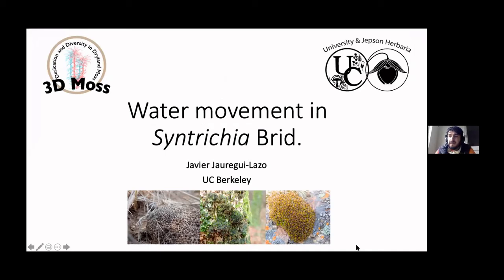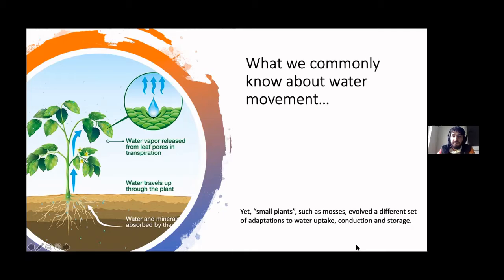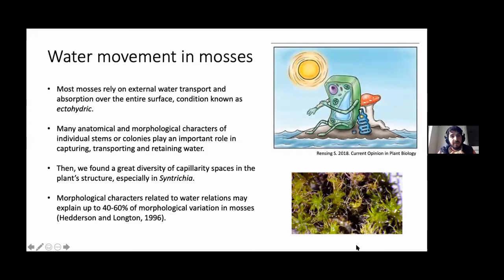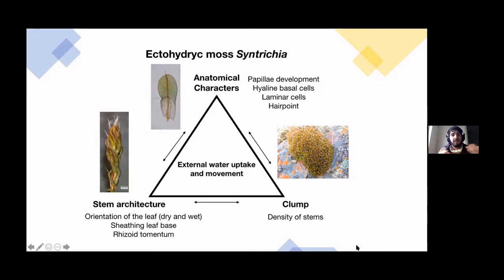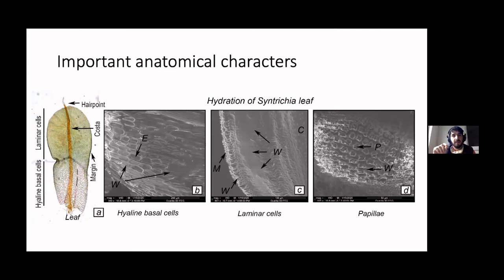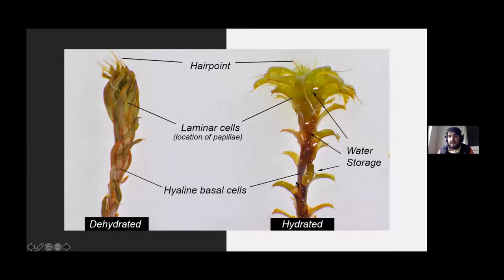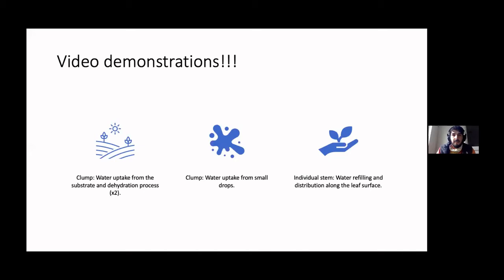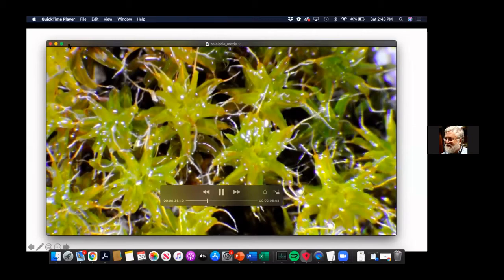Biomechanics of water in Syntrichia (Javier Jáuregui-Lazo)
The vast majority of mosses rely on external water conduction, condition, known as ectohydric. Syntrichia shows a wide range of morphological variation in both dehydrated and hydrated stages. This work is trying to undertsand the link between morphology and water relations properties in the moss Syntrichia.

Presented by Javier Jáuregui-Lazo, UC Berkeley, as a part of the Jepson workshop “Wonders of a dryland moss: Syntrichia from genomes to ecosystems,” sponsored by a US National Science Foundation grant under its “Dimensions of Biodiversity” Program. See project website for more information The opinions, findings, and conclusions or recommendations expressed are those of the author(s) and do not necessarily reflect the views of the National Science Foundation.